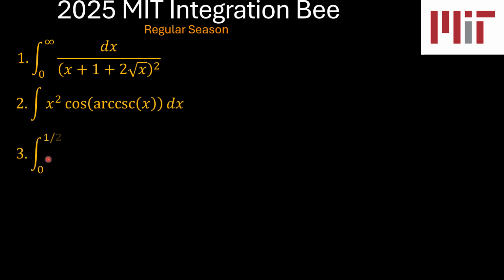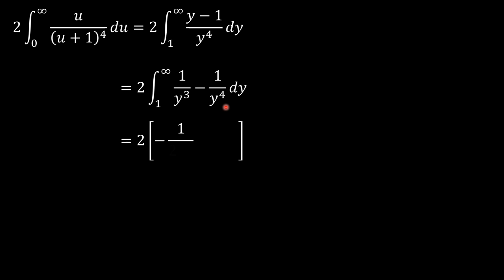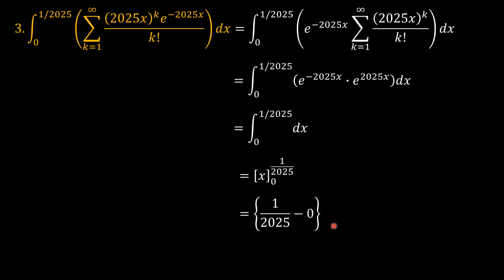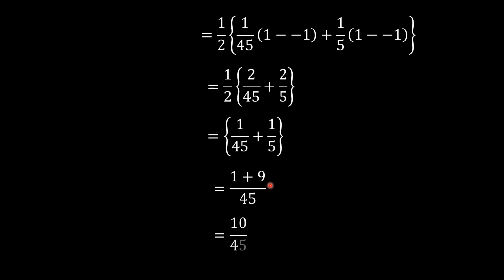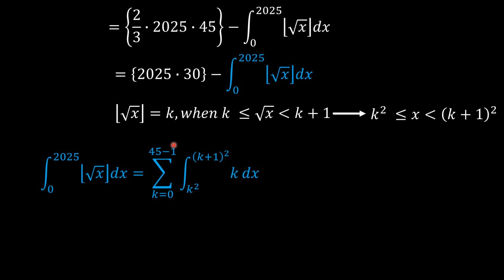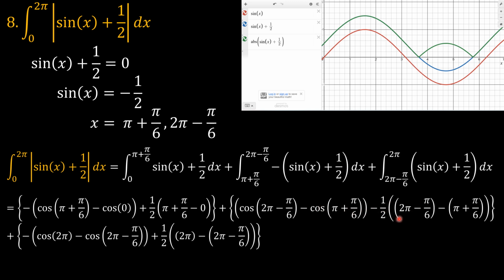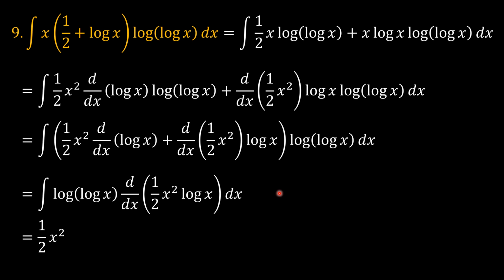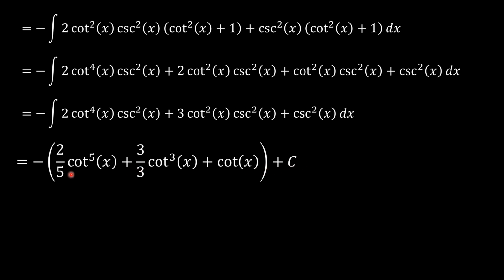2025 Integration Bee, Regular Season, Problems 1-10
We solve the first 10 problems of the 2025 MIT Integration Bee Regular Season Set of Problems.

Timeline
0:00   Introduction
3:13   Problem 1
7:36   Problem 2
10:25 Problem 3
12:03 Problem 4
14:30 Problem 5
17:19 Problem 6
19:57 Problem 7
26:02 Problem 8
31:33 Problem 9
35:32 Problem 10